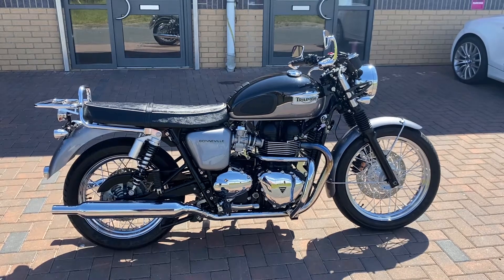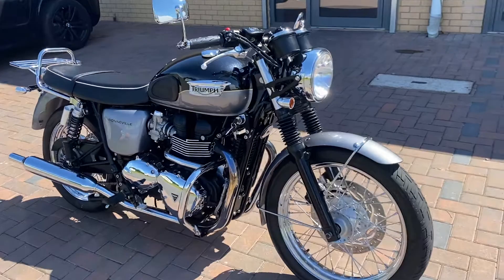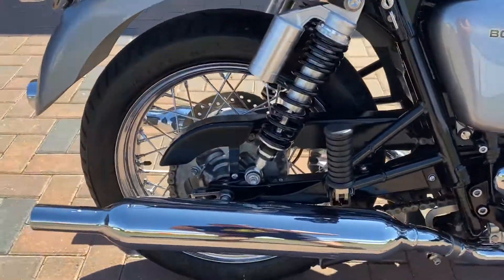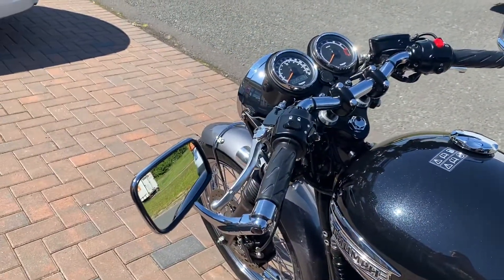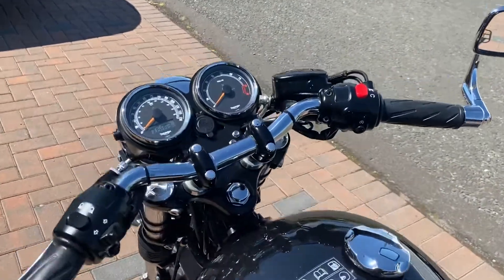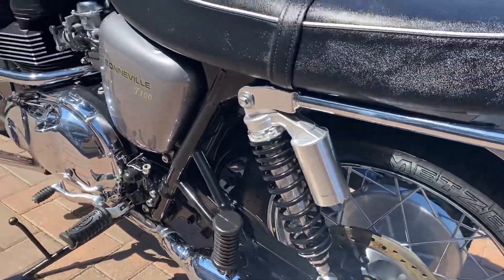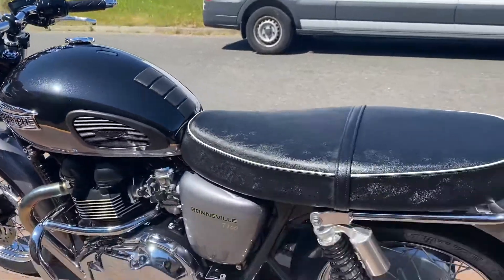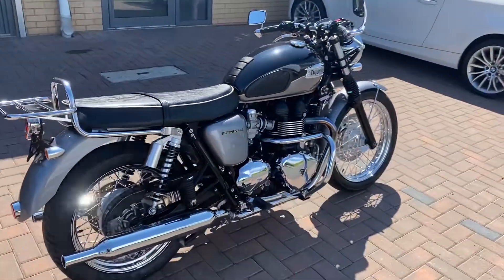Triumph Bonneville T100, 14/14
Bonneville for sale at JPM